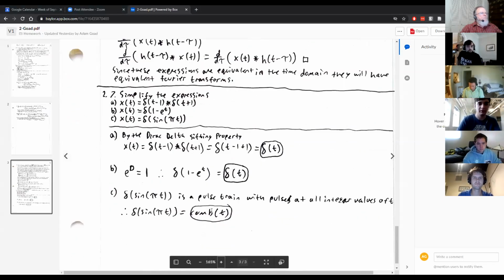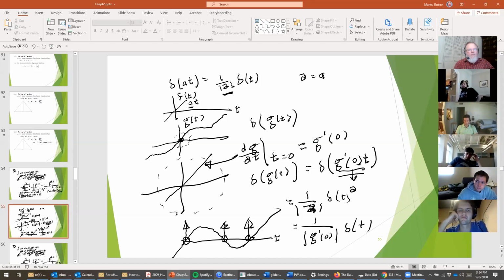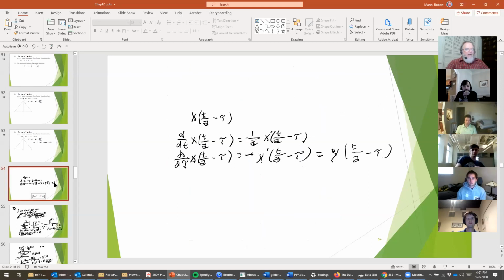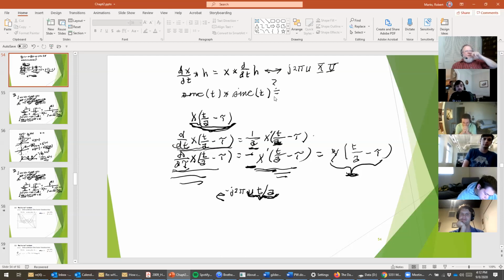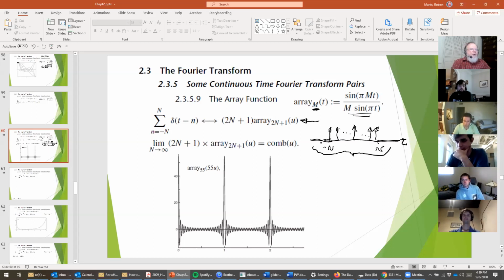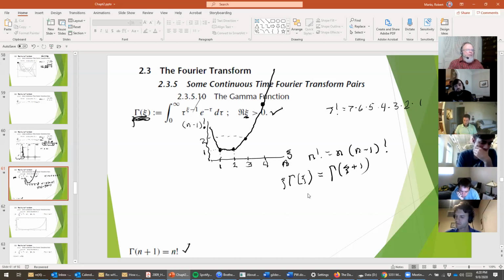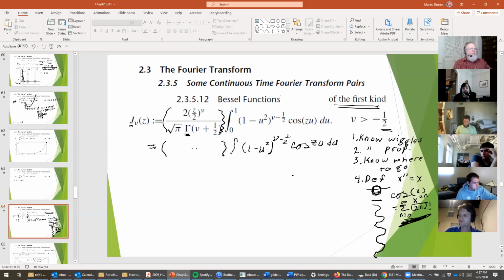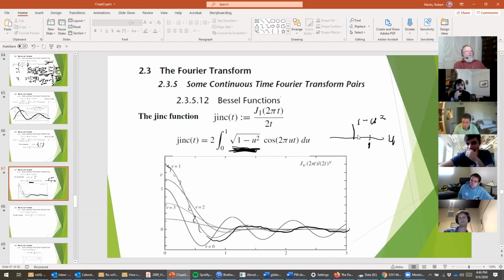#5 Multidimensional Signal Analysis